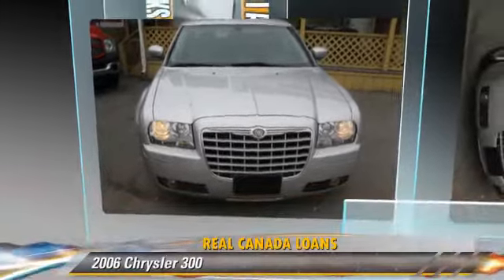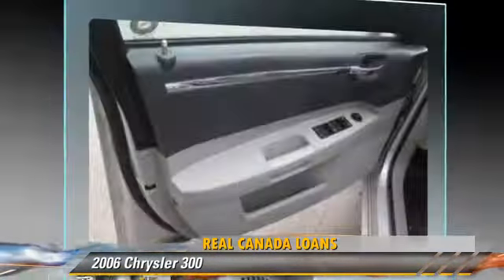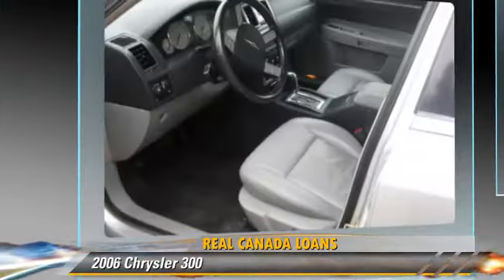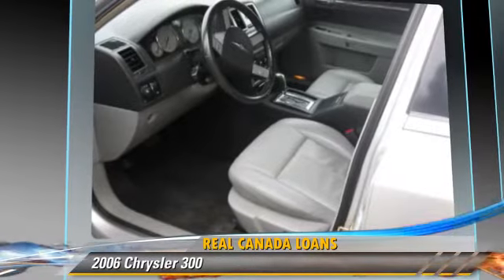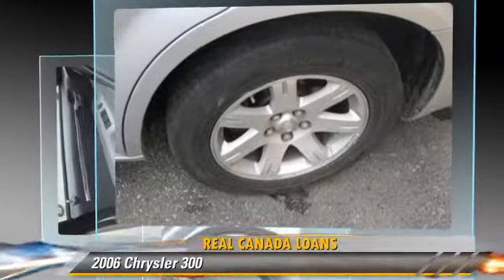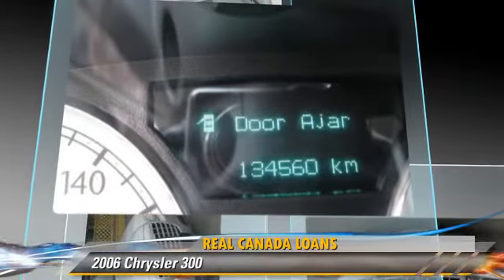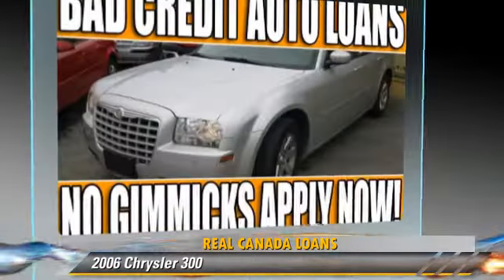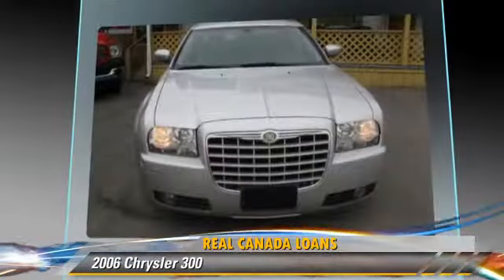2006 Chrysler 300 - Real Canada Loans, East Toronto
Real Canada Loans

2380 Lawrence Avenue East Toronto ON

2006 Chrysler 300

$10,994

Color: Silver
Engine: 3.5L V6
Transmission: 5A
Miles: 134560
VIN: 2C3KA53G66H155401
Stock: 155401

This vehicle features: Security System - Manufacturers, Tilt Steering Column, Cup Holders - Rear, Alloy Wheels, Power Steering, Floor Mats, Body Side Mouldings, Fuel Data Centre, Air Conditioning, Keyless Entry, Child Seat Anchors, Vanity Mirror(s), Coolant Temp. Gauge, CD Player, Rear Wheel Drive, Leather Upholstery, Daytime Running Lights, Third Brake Light, Cup Holders, Power Door Locks, Center Console, 3 Point Rear Seat Belts, Interval Wipers, Compass/Temp Guage, Leather Steering Wheel, Rear Defroster, Child Proof Door Locks, Drivers Side Airbag, Exterior Temp Gauge, Passenger Side Airbags, AM/FM Stereo, 4 Wheel Disc Brakes, Panic Button, Power Windows, Anti-Lock Brakes, Fog Lamps, Map Light, Center Arm Rest, Power Mirrors, Tachometer, Front Bucket Seats, Automatic Transmission, 60/40 Split-Fold Rear Seat, Power Drivers Seat

[DFIN:2:2289573:A:F5556661:ee70707c3aca6cdc32377e0b3390985e]